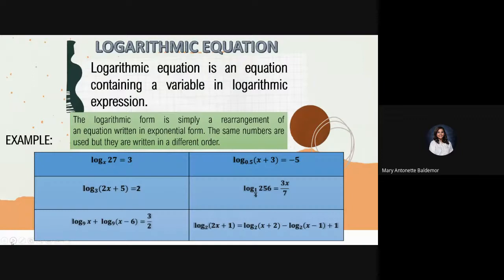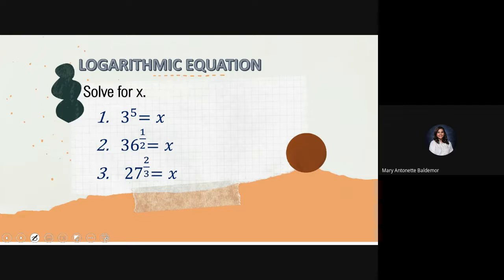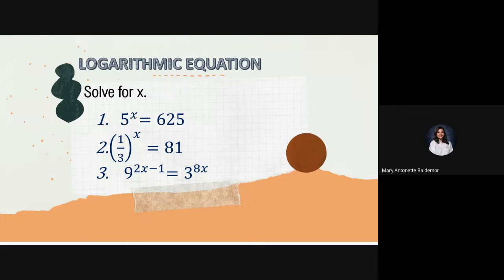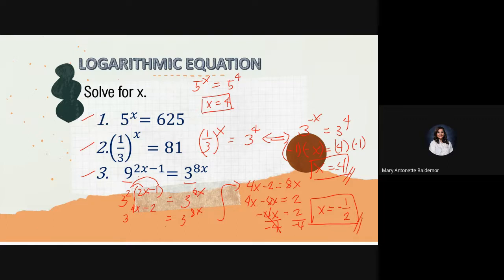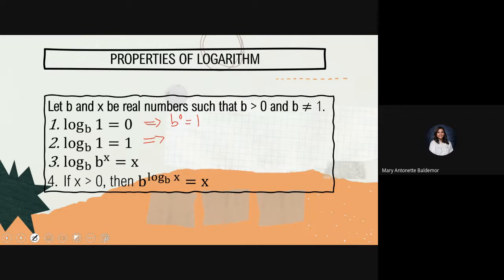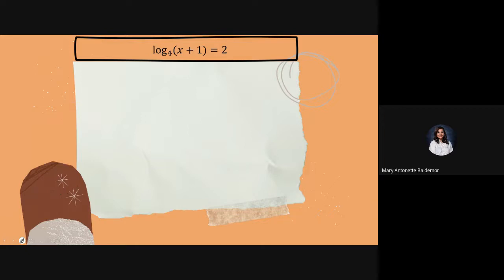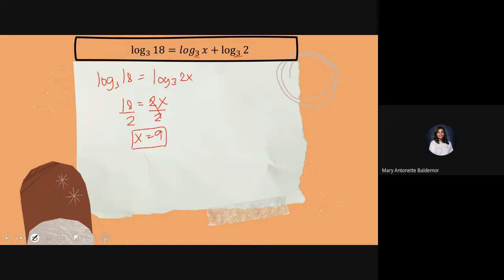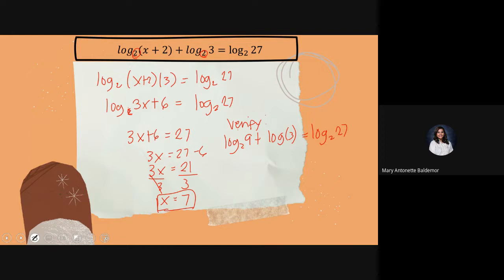Part 1: Logarithmic Equations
This video contains the discussion about Logarithmic Equations where several examples were presented to explain clearly the topic.